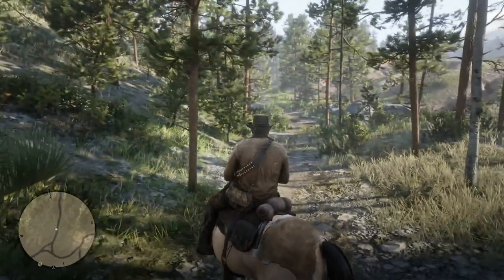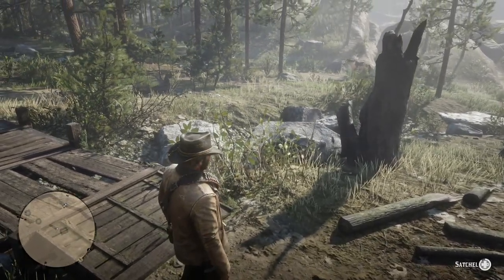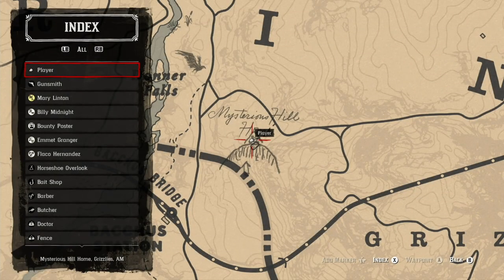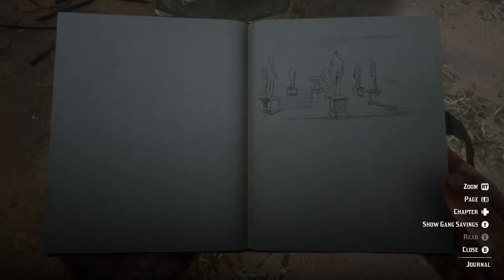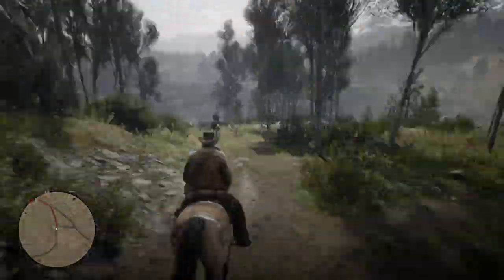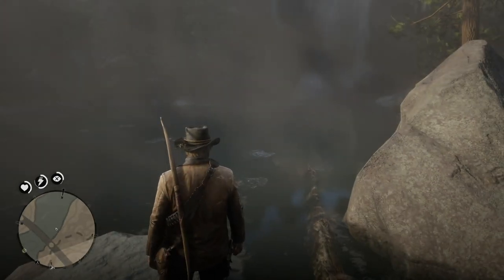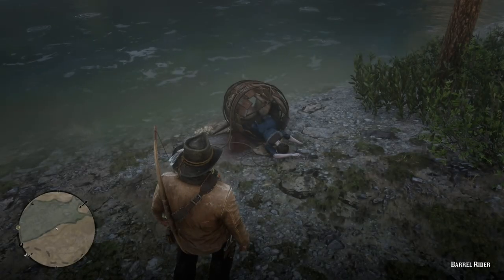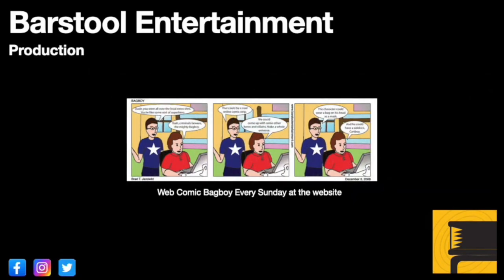Red Dead Redemption 2: Locations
Some places I found while exploring the territory with Arthur.